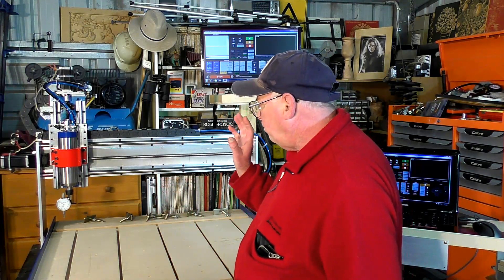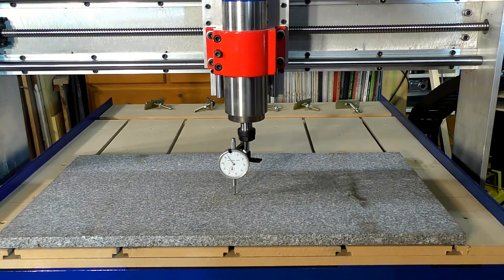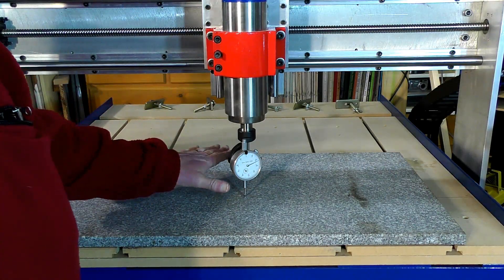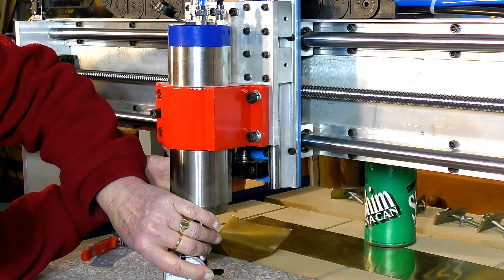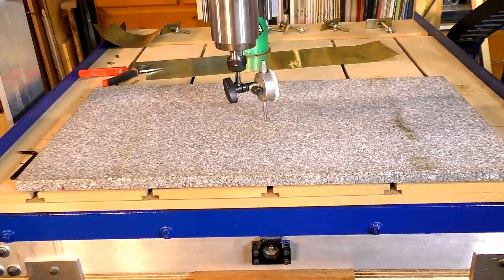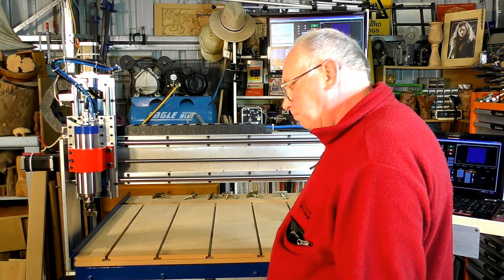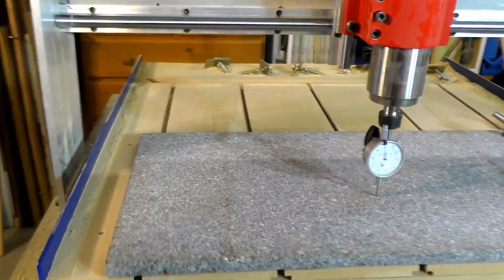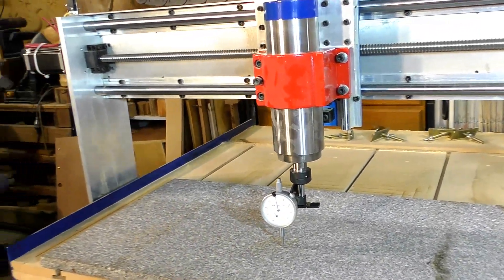CNC ROUTER, HOW TO, spindle tramming using a granite surface plate + DTI and skimming the bed flat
Video 706 CNC ROUTER, HOW TO, spindle tramming and skimming the bed flat Part 2. A Roger Clyde Webb easy learning CNC build tutorial

 ROGERWEBB5798
(ONLY AT THIS ADDRESS BELOW)

AMAX 3636, MIDI 4040, MAXI 1212, AMAX, CNC Router, Sieg X2 CNC Mill & Sieg 4 x 20 CNC Lathe + Mach 3.5 Info